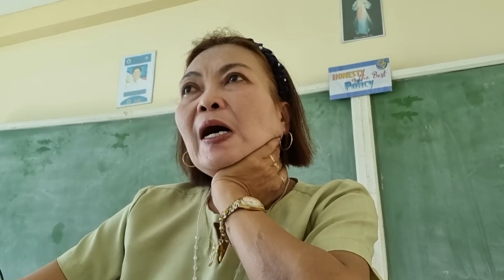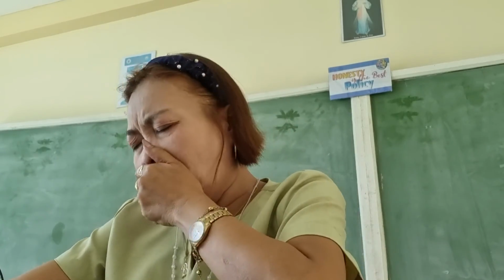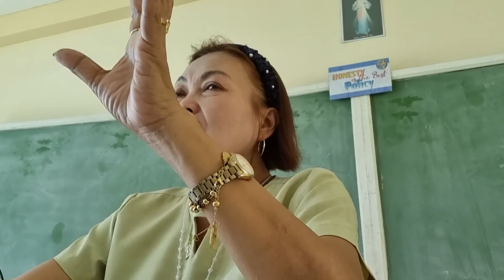Part 1-Quantitative Research Designs